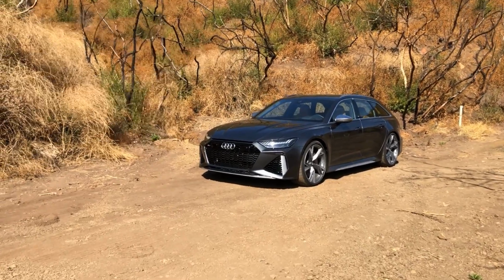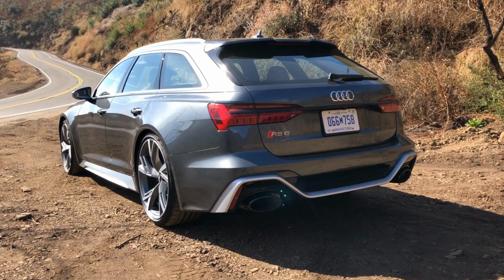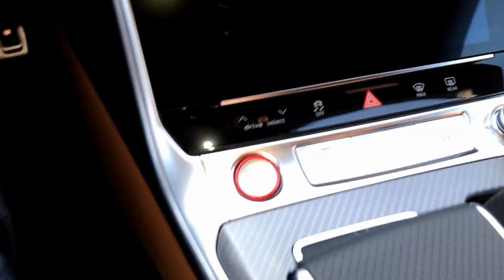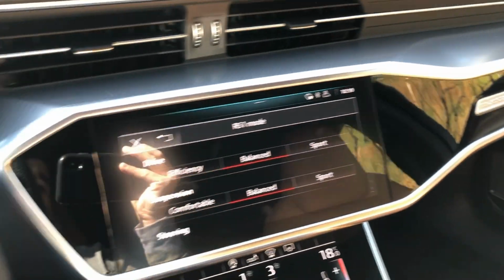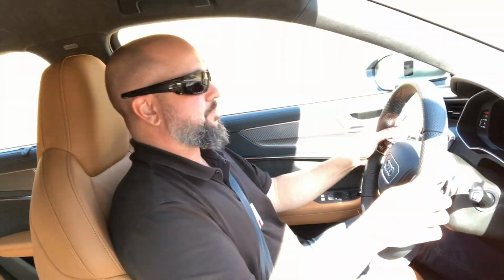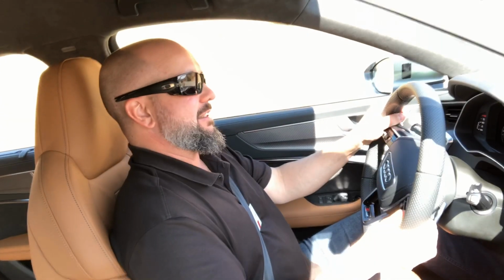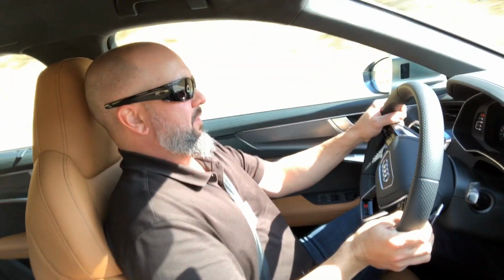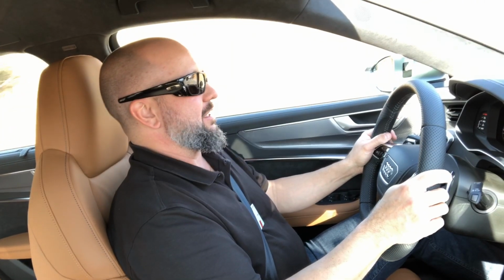2021 Audi RS 6 Avant | First Drive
Car lovers, wagon enthusiasts, your dream car has finally arrived!